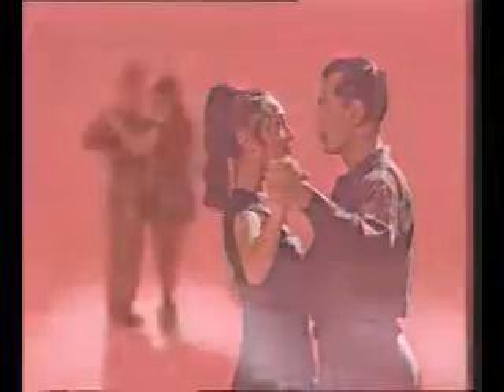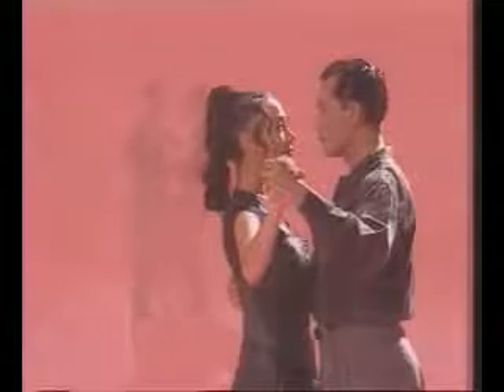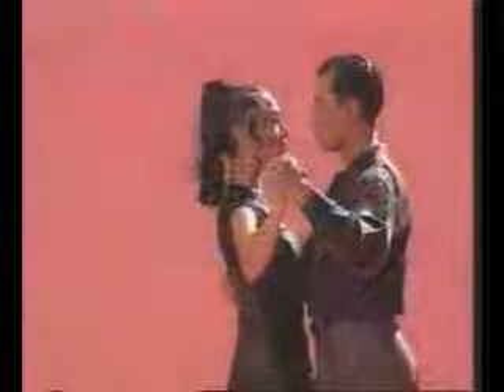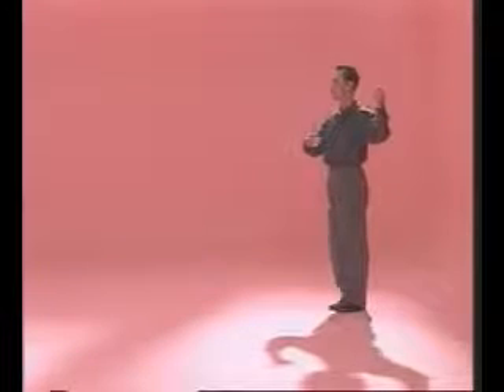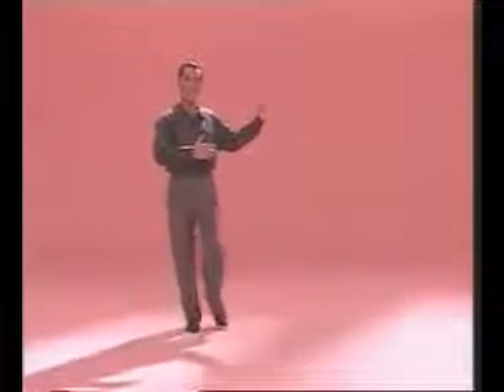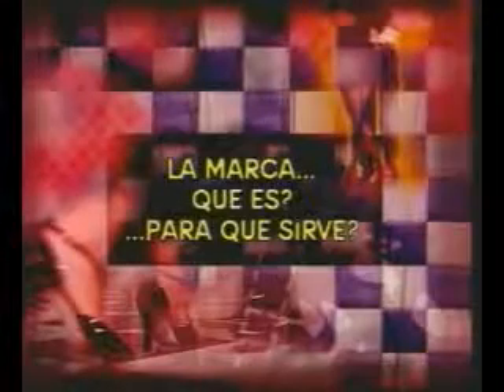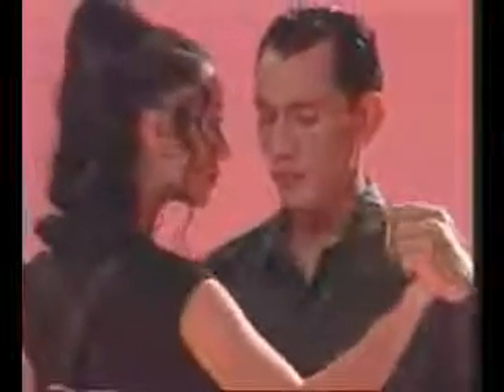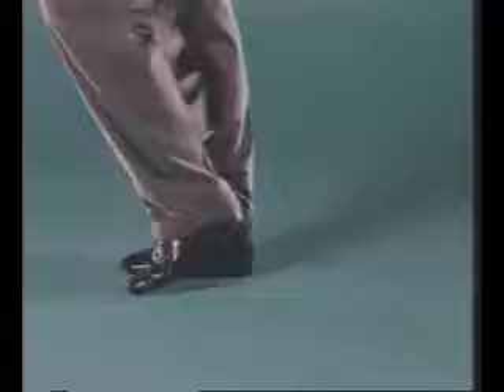Tango Kursu 3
online tango dersi videoları 3. ders